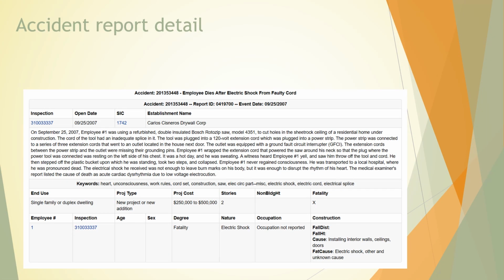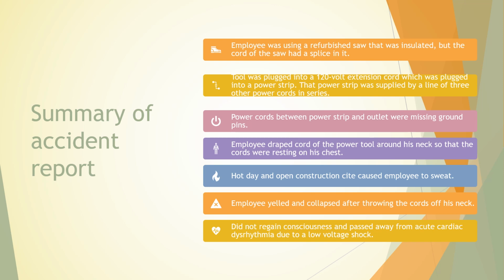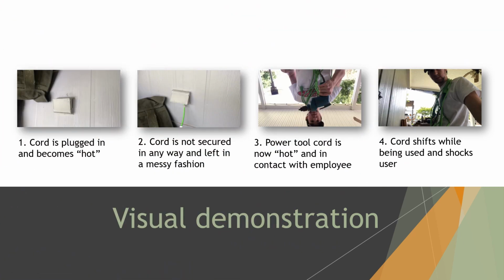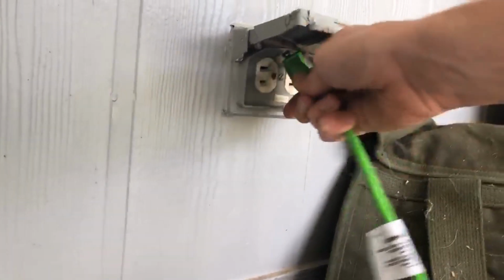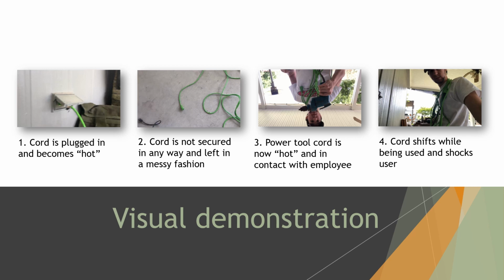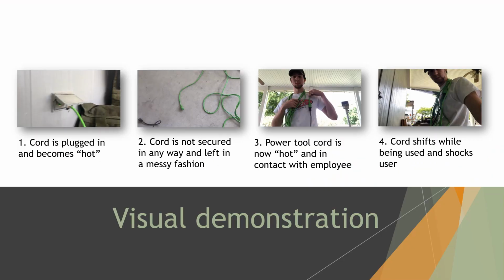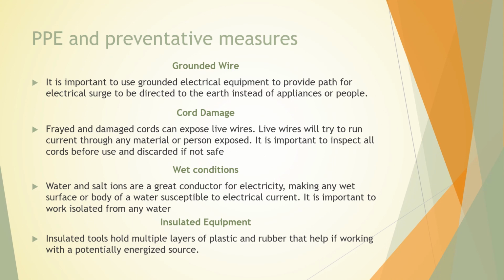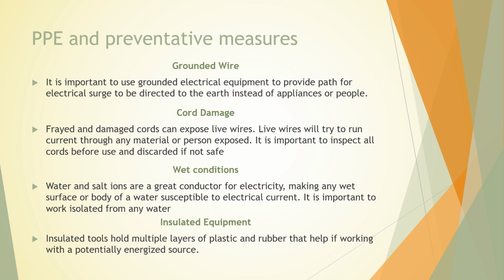Electrical safety video on flexible cords and cables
For BRAE 321